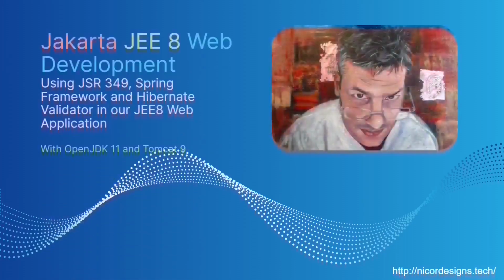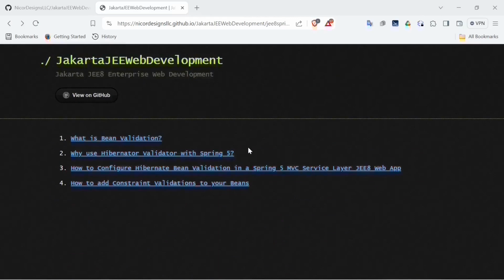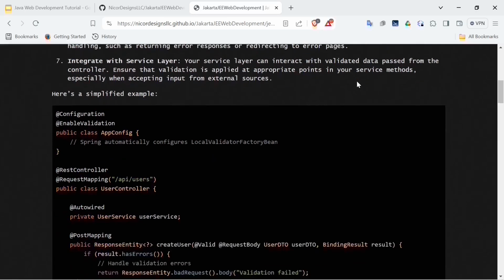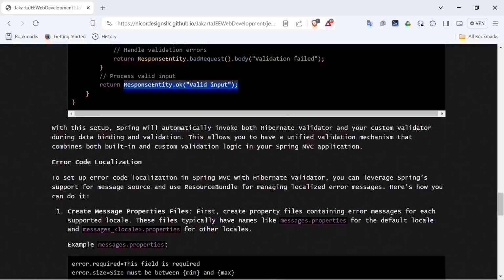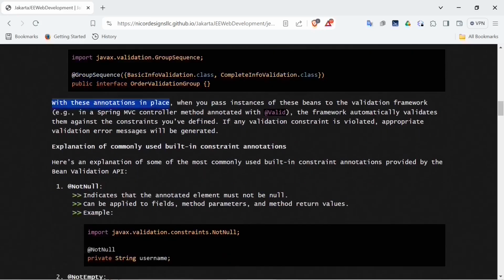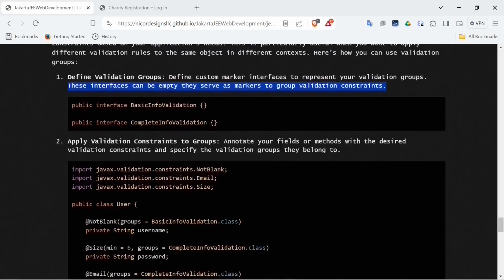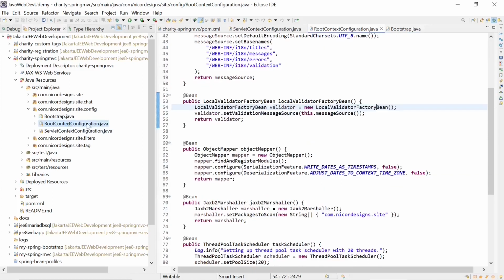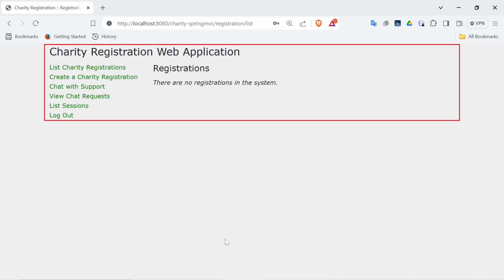48. Using JSR 349, Spring Framework and Hibernate Validator for Bean Validation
What is Bean Validation?
Why use Hibernator Validator with Spring 5?
How to Configure Hibernate Bean Validation in a Spring 5 MVC Service Layer JEE8 Web App
How to add Constraint Validations to your Beans